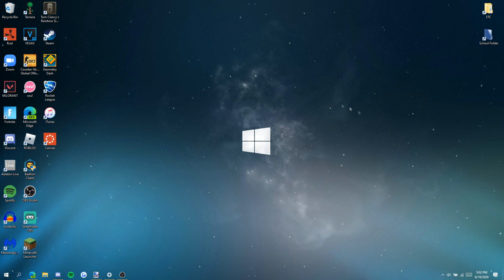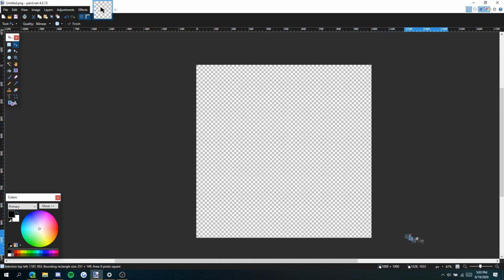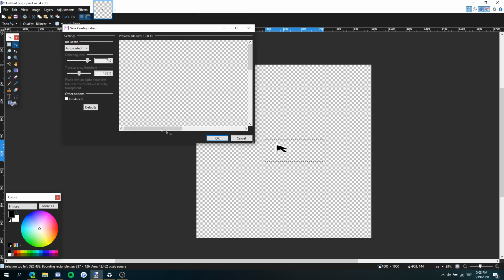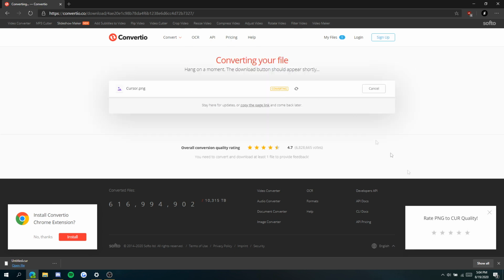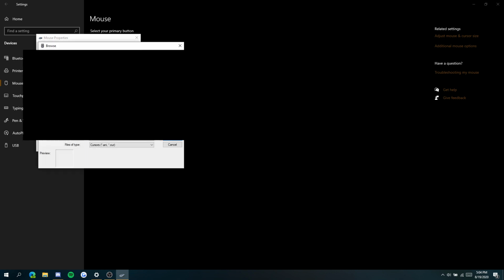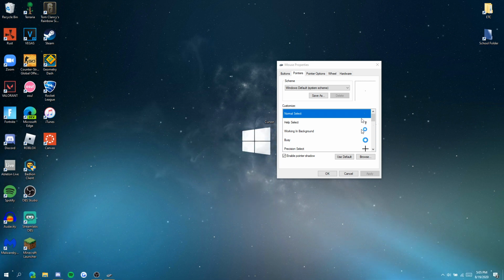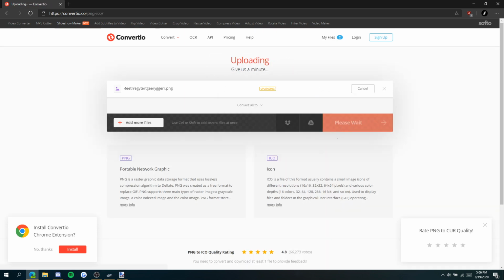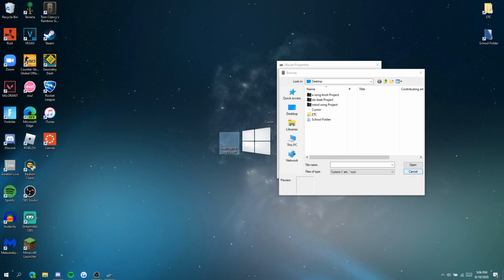How to make your cursor smaller on Windows 10 easily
The cursor is smaller now good job. Hope u enjoy eddddd. '